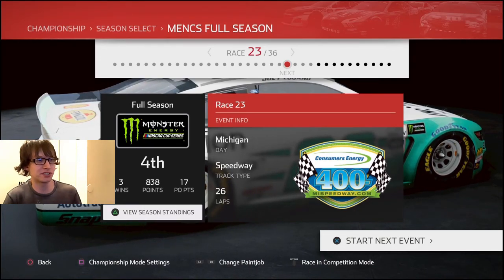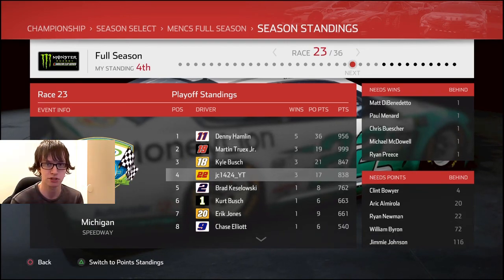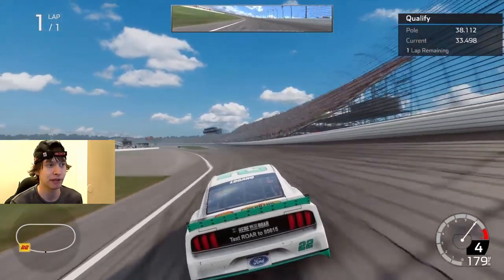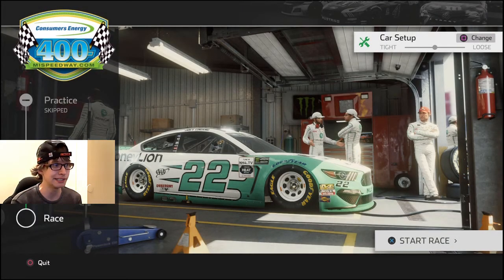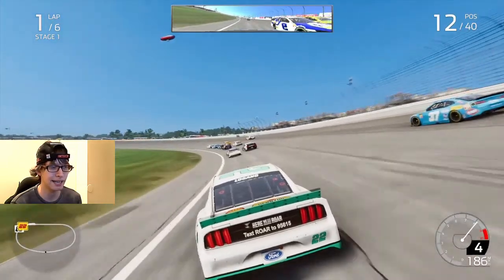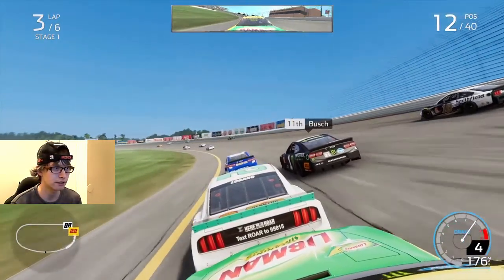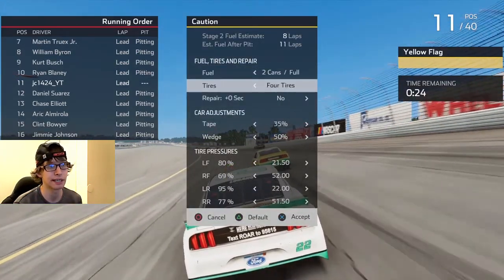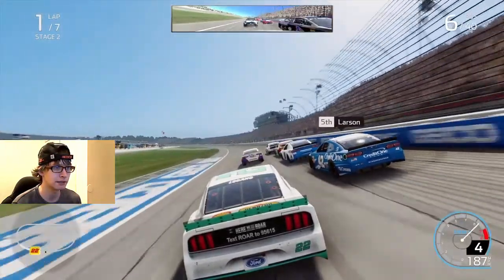WAIT. WHAT??? | NASCAR Heat 4 w/Joey Logano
Just a simple little race at Michigan. Nothing too special, and then...

Anyways, enjoy!